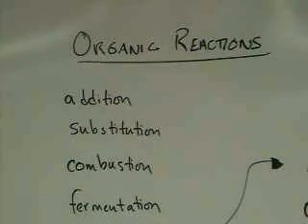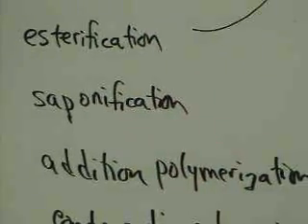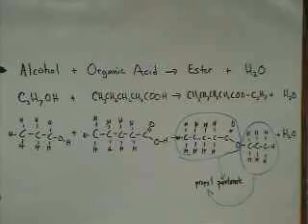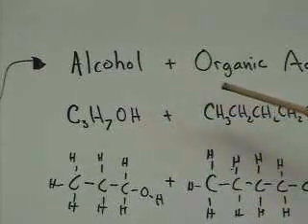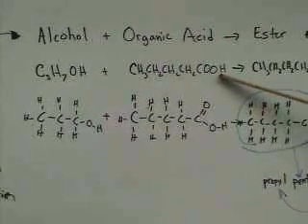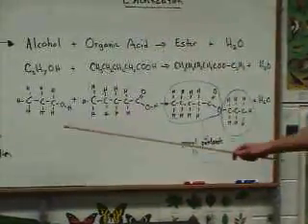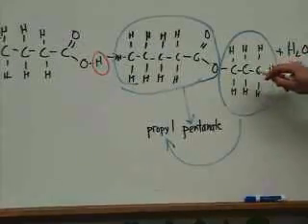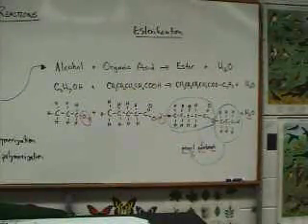Organic Chemistry Reactions